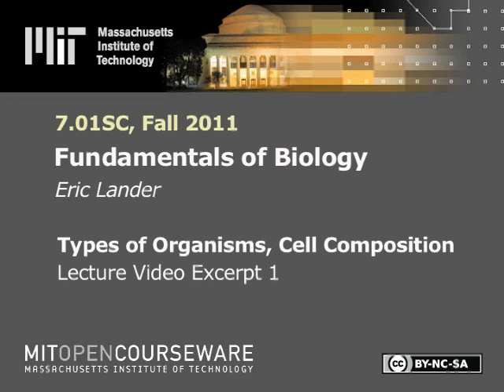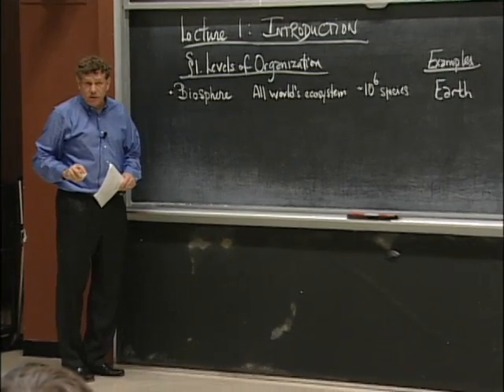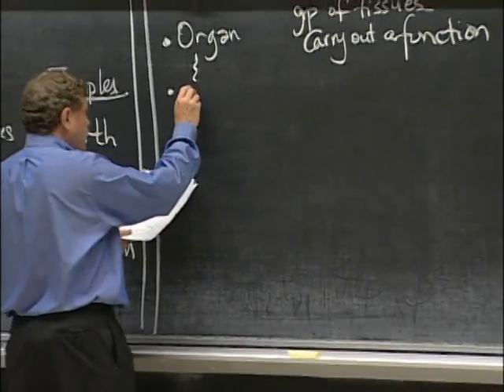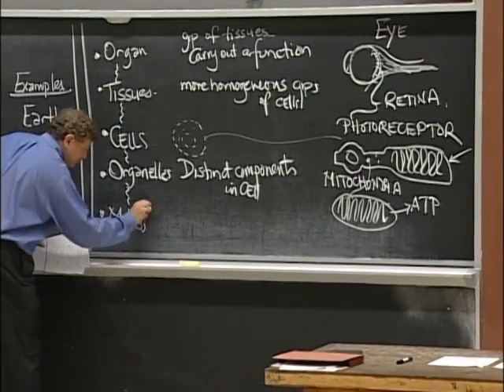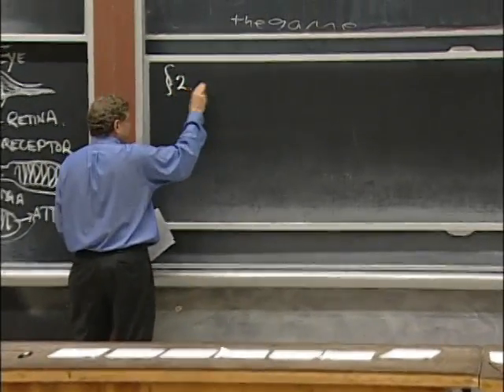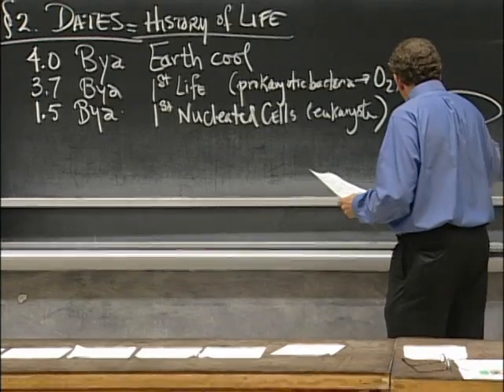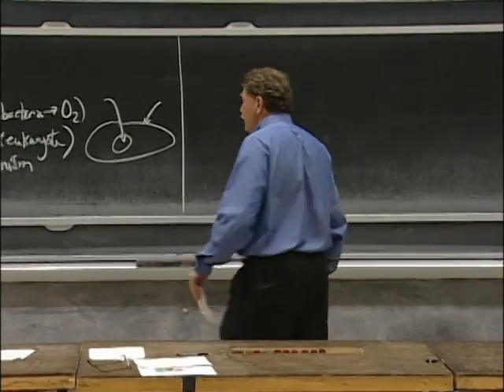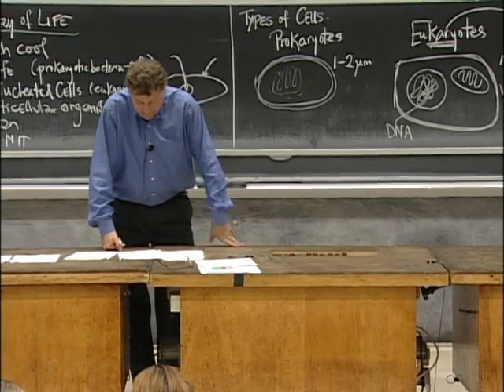Types of Organisms, Cell Composition, excerpt 1 | MIT 7.01SC Fundamentals of Biology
Types of Organisms, Cell Composition, excerpt 1
Instructor: Eric Lander